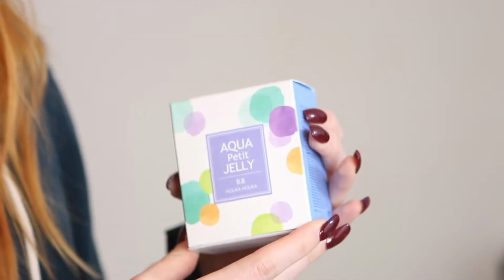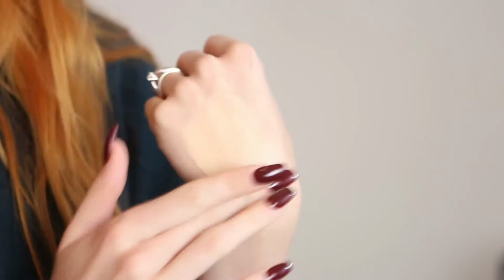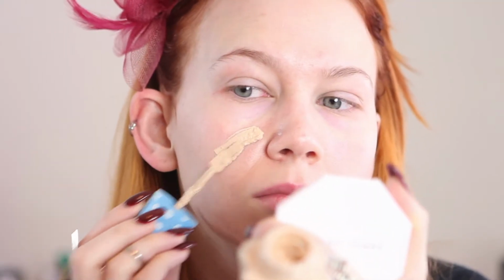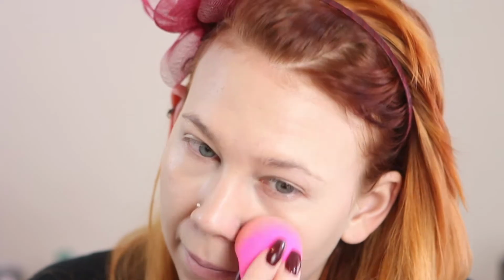WEIRD CHUNKY JELLY FOUNDATION…DOES IT WORK?? | Shearit Makeup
Enjoy and let me know what you'd like to see next!

Holika Holika Aqua Petit Jelly ~

DON'T MISS OUT! SIGN UP FOR MY ONE OF MY EMAIL LISTS TO BE NOTIFIED:

Leave your questions/comments/suggestions in the comments and I will get back to you! Let me know what you'd like to see.

Intro:
Track: Geoxor - You & I

Back Tracks:
Song: ID - Ben Lepper & Reflekt